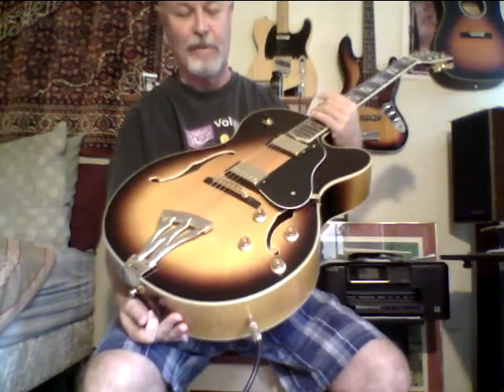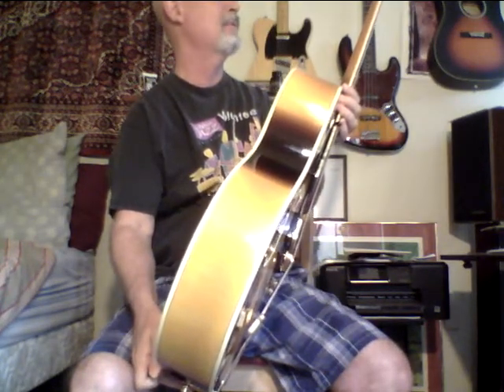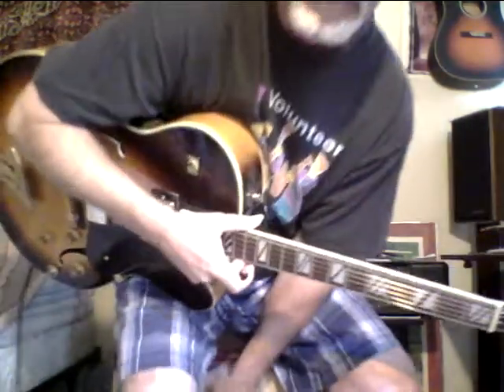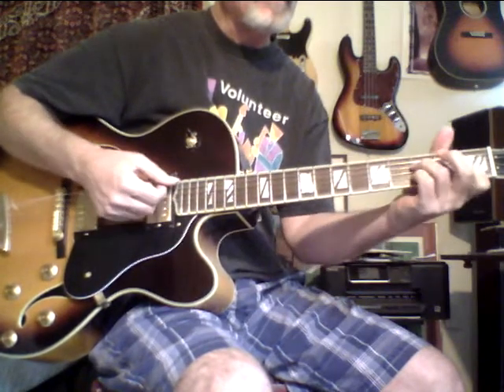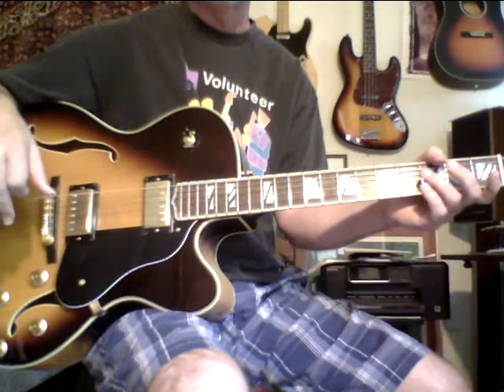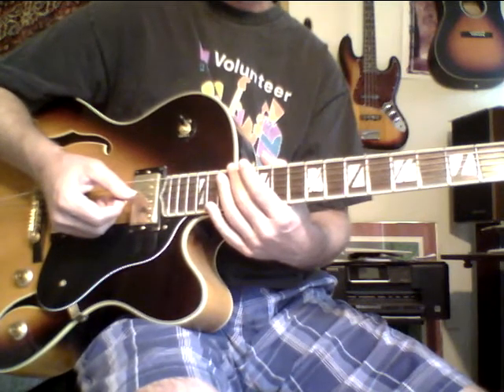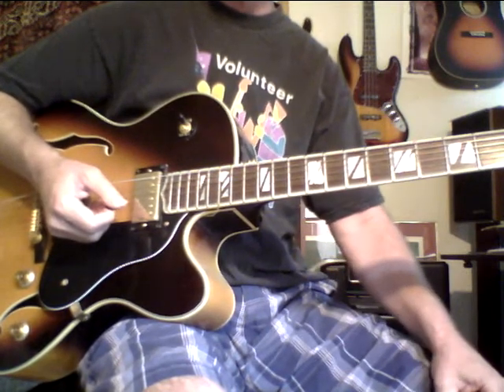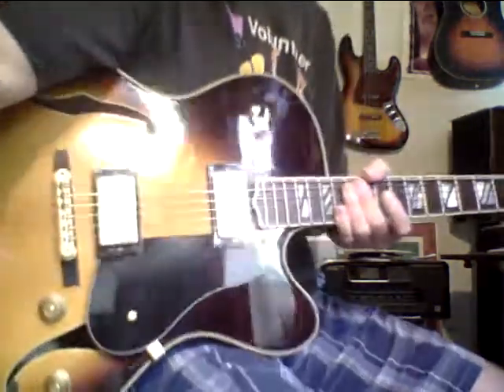Guitar Ladder System exploring chord melody ideas and expansion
The Guitar Ladder  System is a total guitar and music course and not married to any  one genre of music. It well   however teach you how to compose in many genres because you learn how to create style, color, tension and resolution and different moods on the guitar. This is the result of over 35 years of hard work and thousands of hours of research and  hard  work. I   also tested in on hundreds of students and  when they started  taking  quantum leaps that  was hard for us both to believe I made the commitment to bring this course to life.
Discover your music within and learn how to improvise and compose. My advice is do not over  think it or procrastinate but follow your hunch and just order now as price is going up and discover what  over  7000  other guitar ladder system family members have discovered.Get to know your musical self on  guitar and create a gift that you well have for life.
Guitar is  $499 plus shipping firm and a hell of a lot of guitar for the money.Made in Korea and sounds unreal as you can hear. Listen to some of  my original music at:  stevezook1.bandcamp.com
Bring a little time to the table and a positive attitude and I well do the rest and you well make some deep and meaningful growth on guitar and your understanding of music. Not over selling. this works.Get your musical tool chest together and discover your music within. Order at: stevezookguitars.com and give yourself the gift of self discovery.